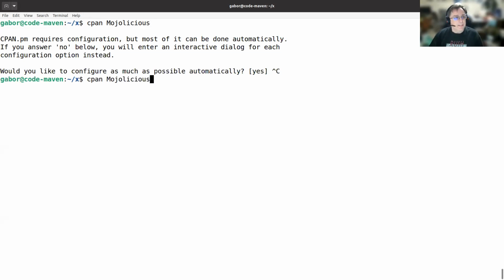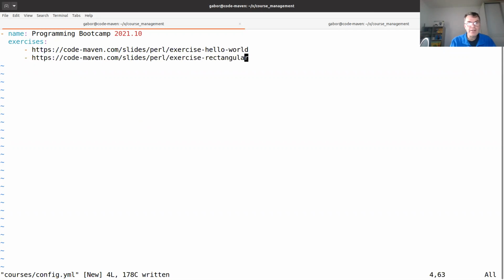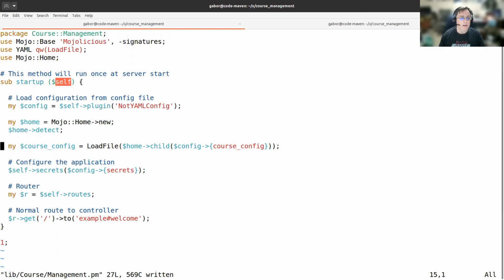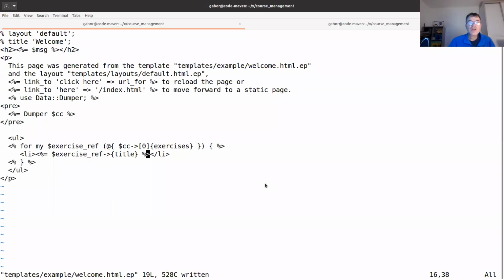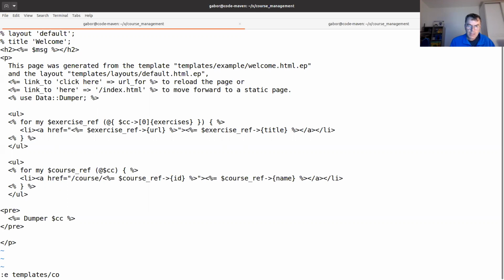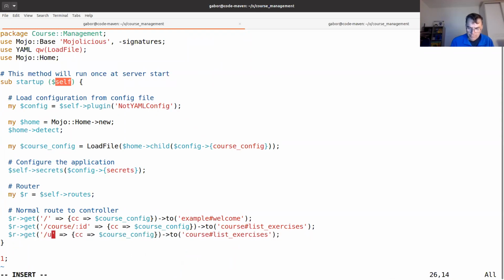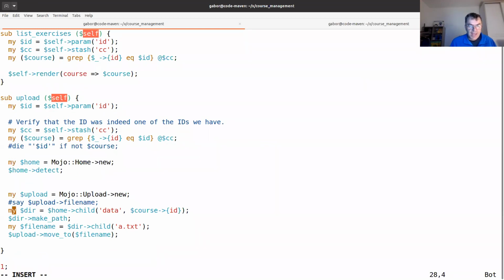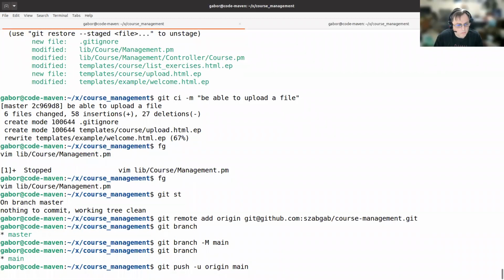Live web development with Mojolicious - part 1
00:00 Session intro
05:50 Setup Mojo project / explain project structure
16:20 "The Plan" - what to achieve / datasources (.yml) / persistence (Dropbox?)
28:10 Mojo configuration file - load resources
36:50 Pass data to Controllers
48:00 Tip: Morbo for hot reloading
52:00 Git it!
54:00 List exercises for a course
01:00:00 Pass and use URL parameters (route / controller / template)
01:13:30 Git it!
01:15:30 Rework Index/Welcome page
01:16:50 Add feature: Upload files for exercise
01:46:50 Git it! (+ .gitignore)
01:47:55 Wrap up + see you next week!